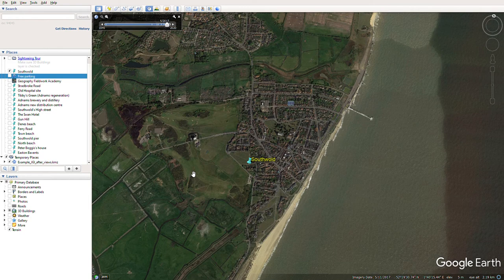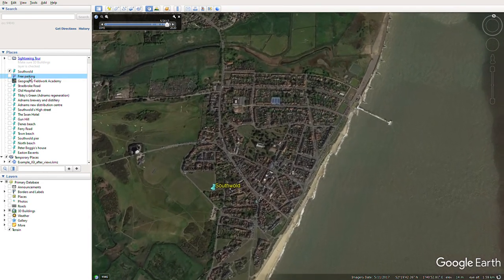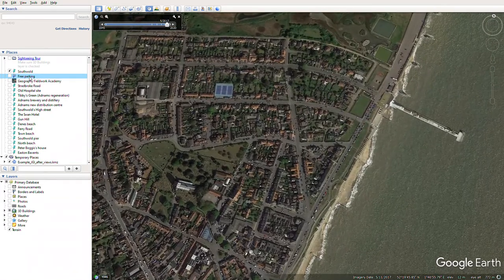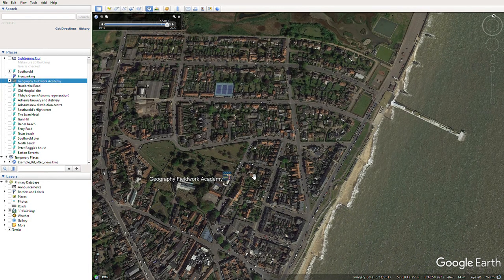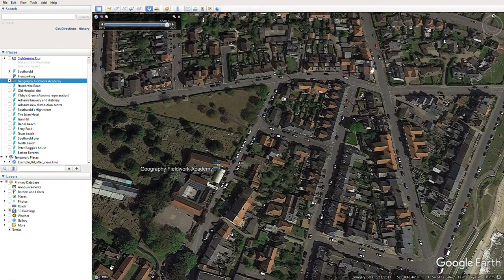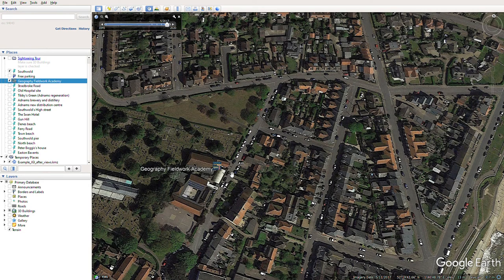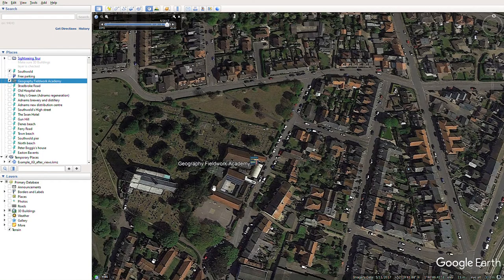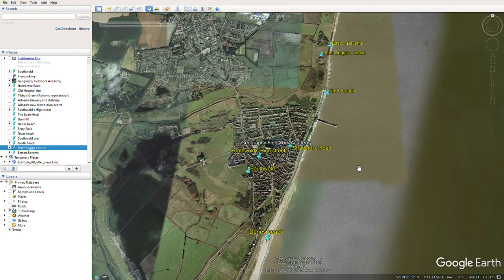Southwold Virtual NEA Street tour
A virtual tour of the key sites of Southwold for NEA students attending the GFA fieldwork data collection course. This film will enable you to become familiar with the key locations within the town before your visit.